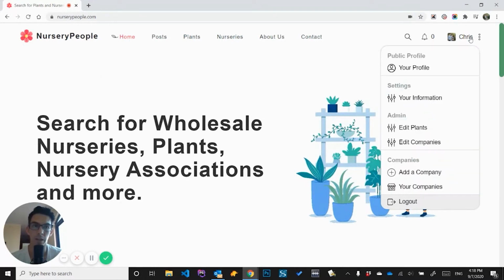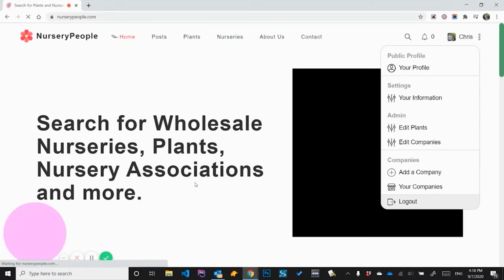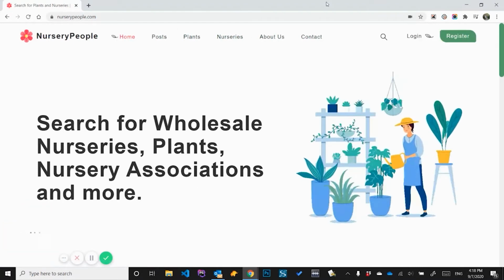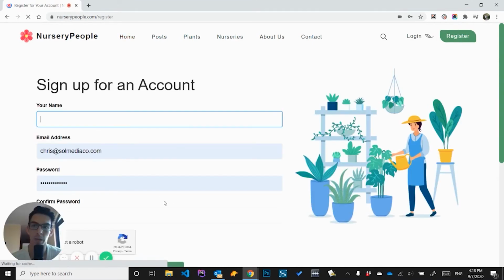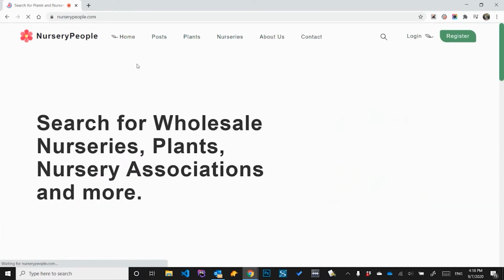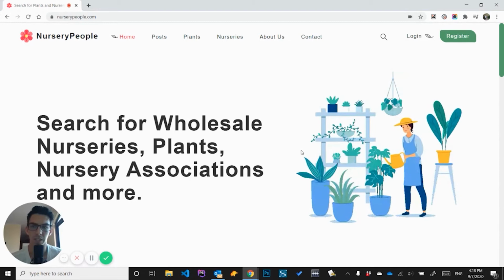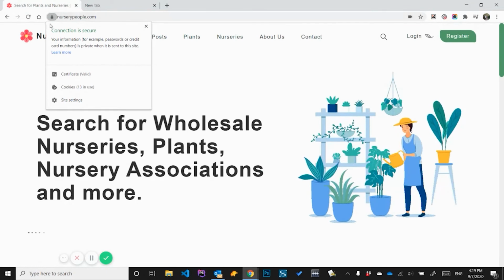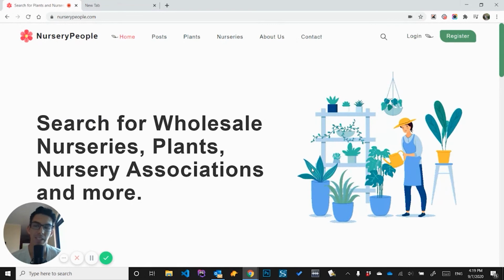How SSL works and why it is so important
SSL/TLS security is so important in today's online world. In this video, I share a little bit about how it works, and why you should make sure that websites you submit any information to are properly secured.